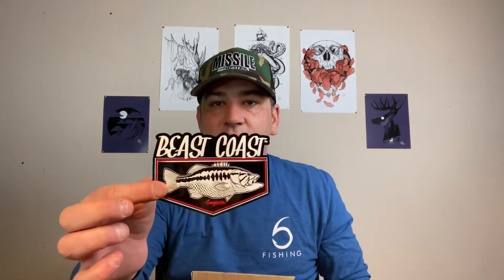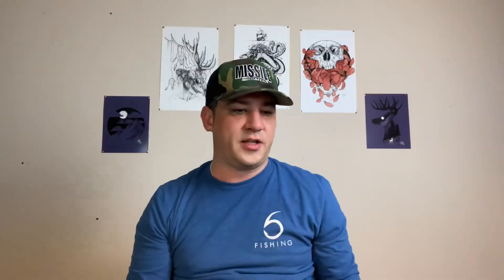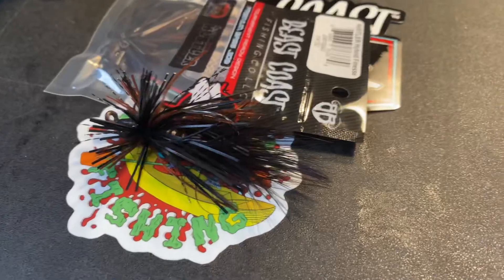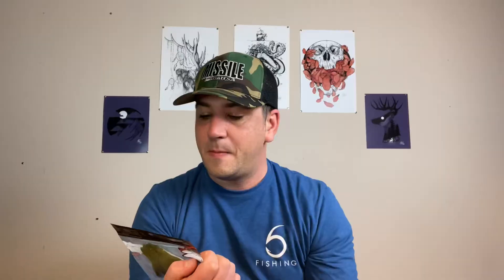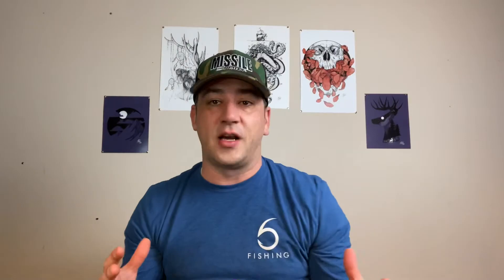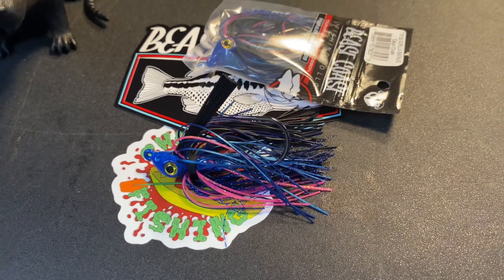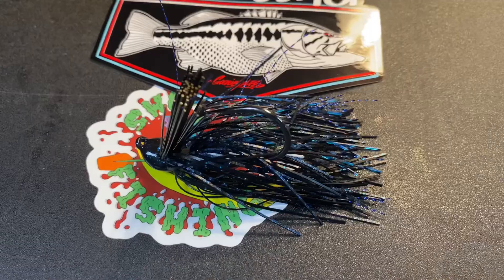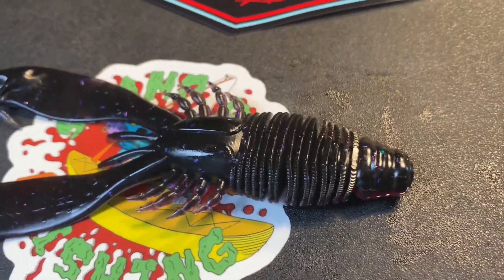Beast Coast Fishing Unboxing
What’s up all you wonderful folks, this video is going to be an awesome unboxing from Beast Coast Fishing. If you wanna check them out their link is below.